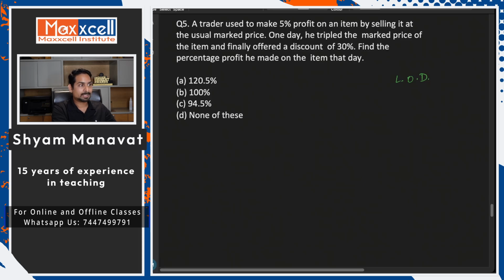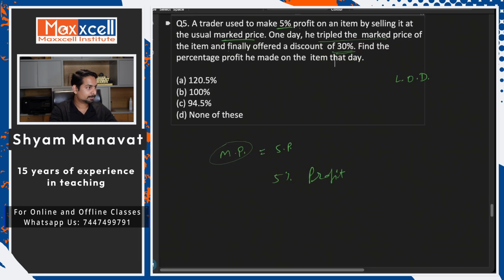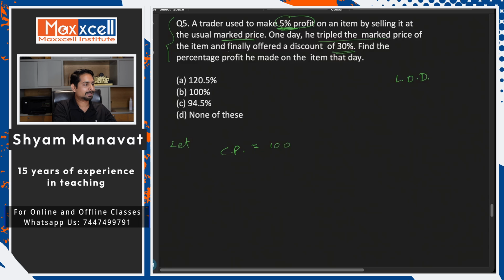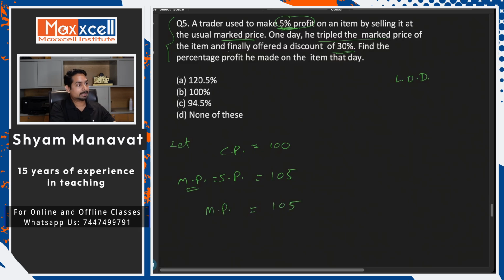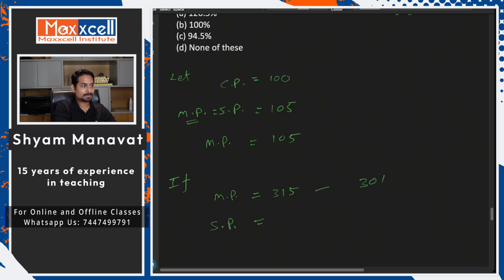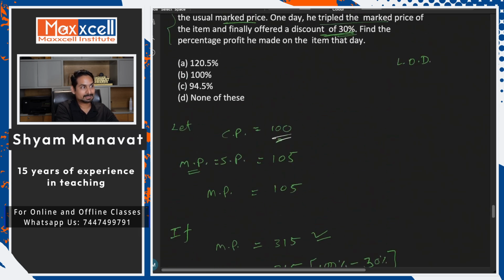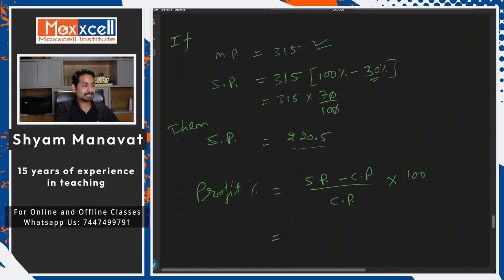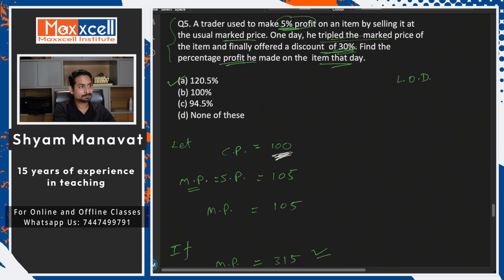Profit&Loss | Problem Set Q5 | CAT 2026 self-study with Maxxcell